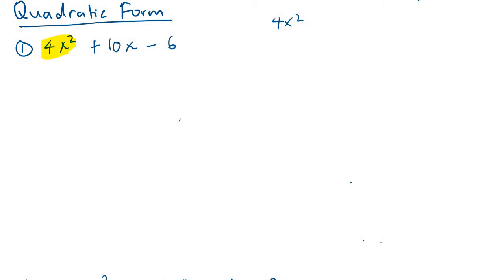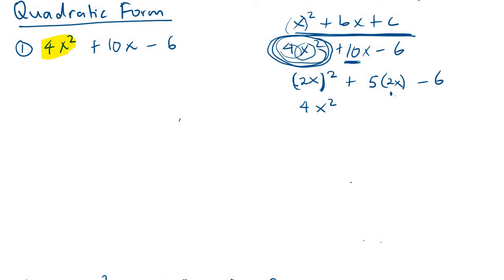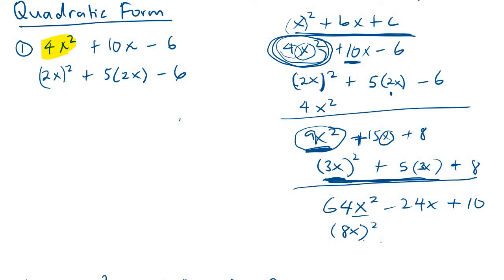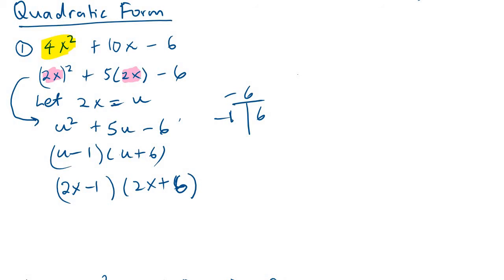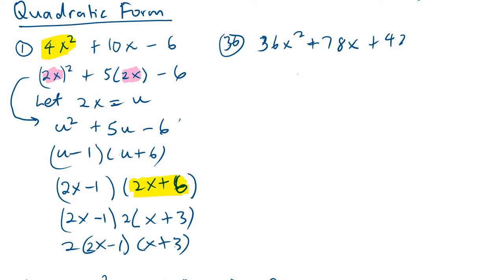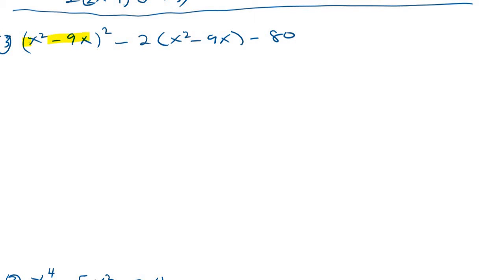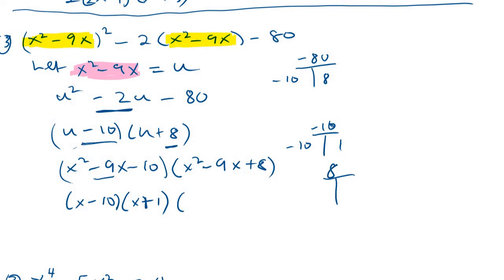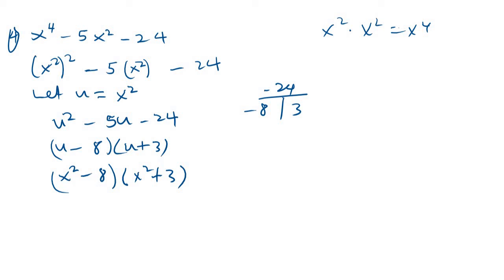Factoring the Quadratic Form